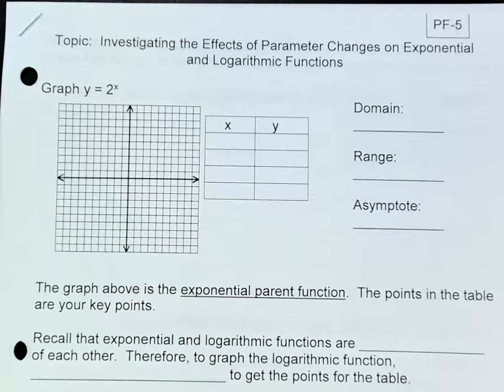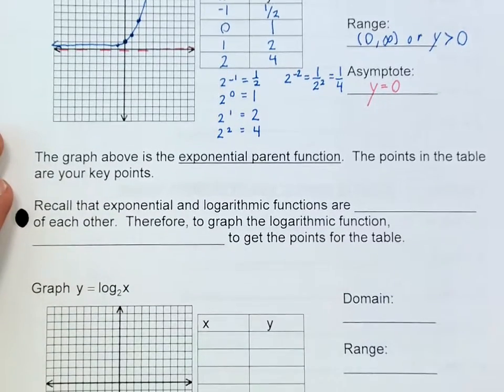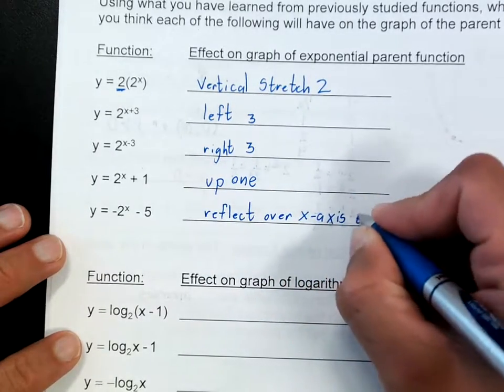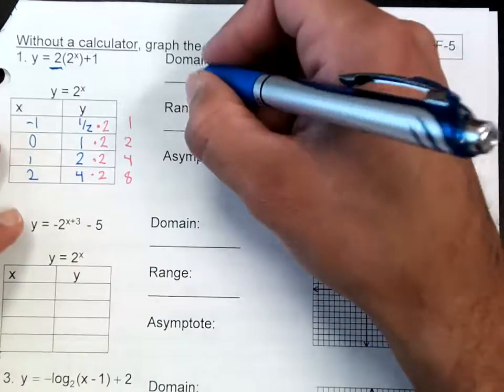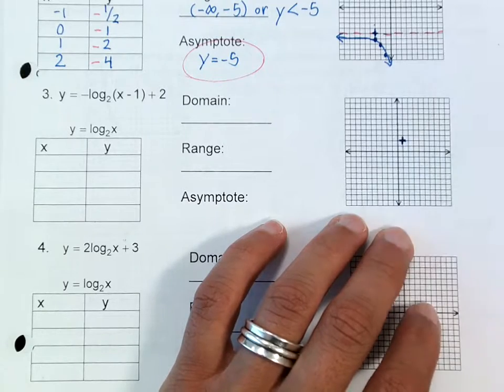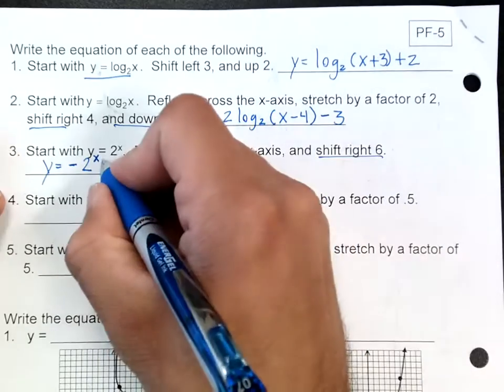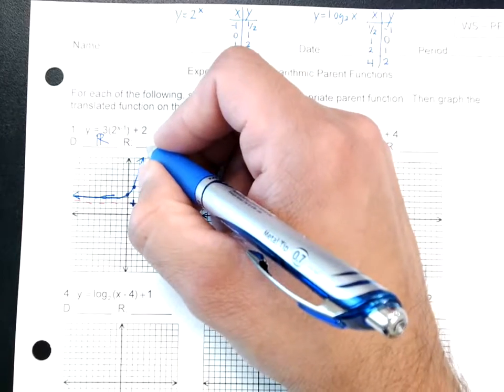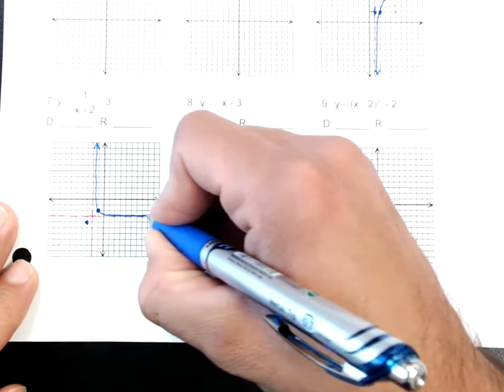PF 5 Exponential and Log Transformations